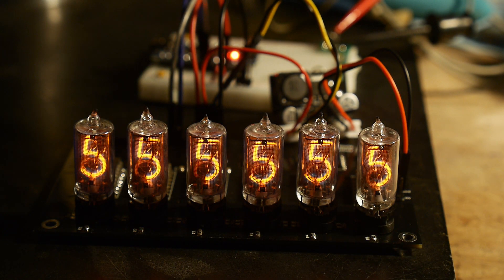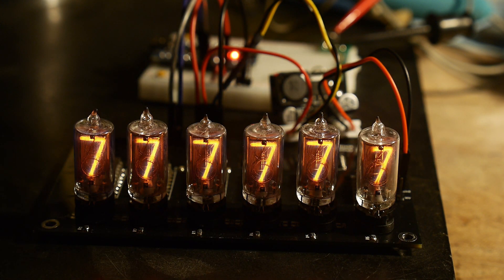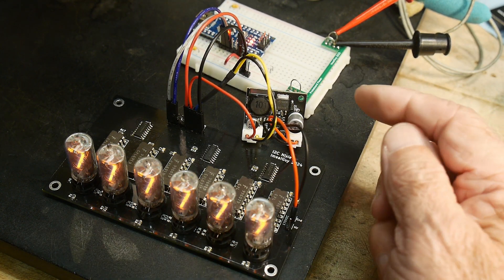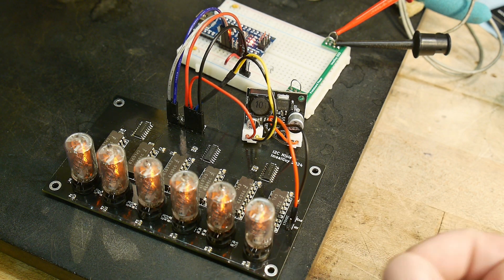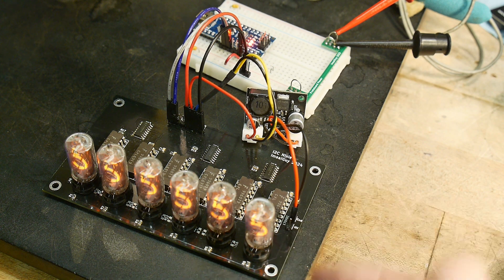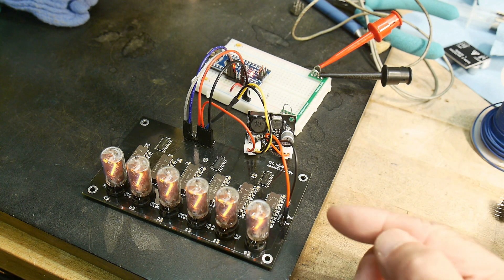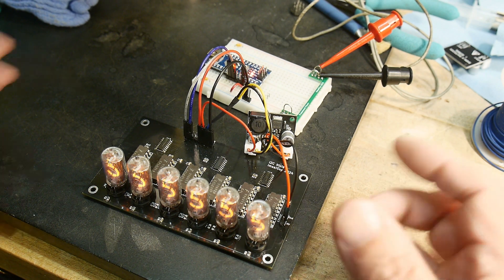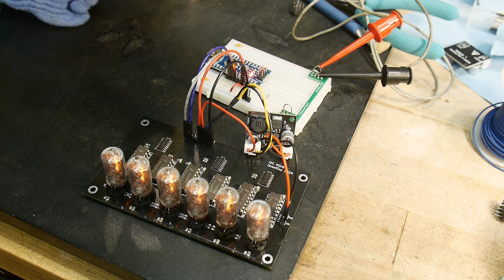#1804 I2C Nixie Display Project (part 5 of 5)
Episode 1804
all working